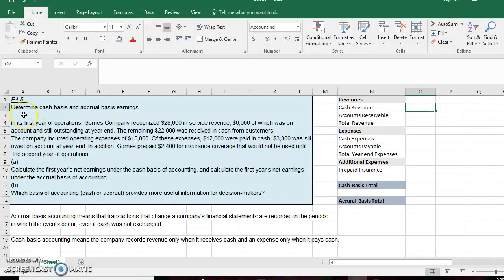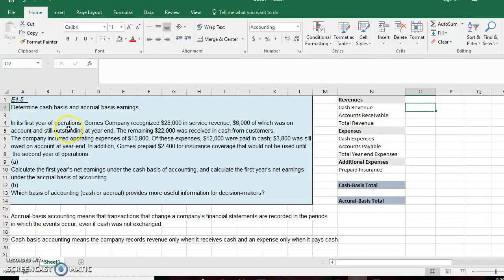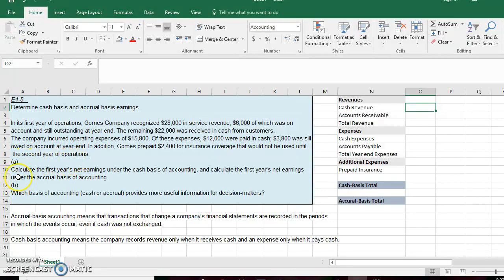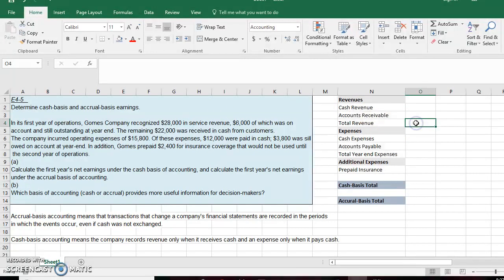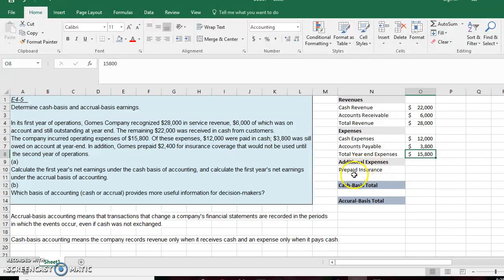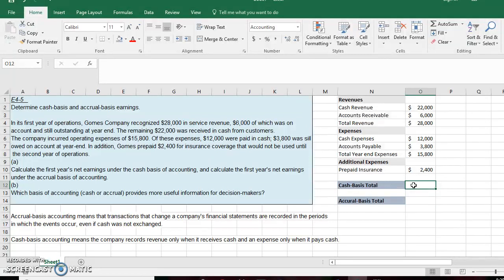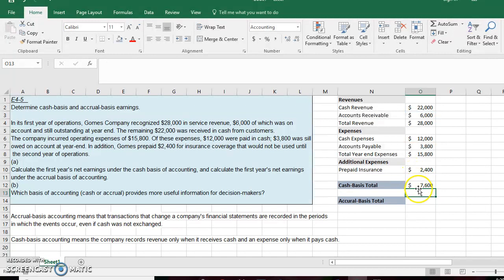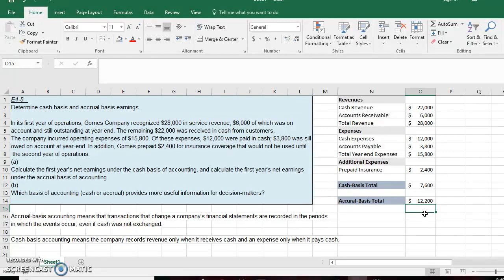Chapter 4 Exercise 5